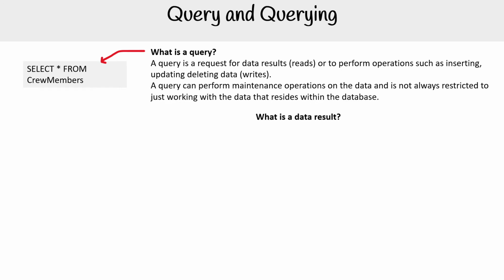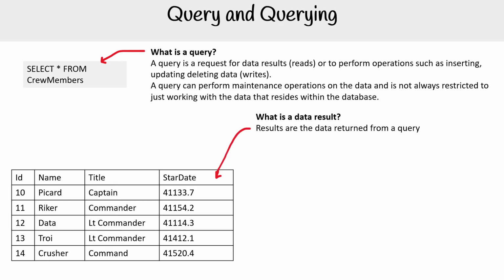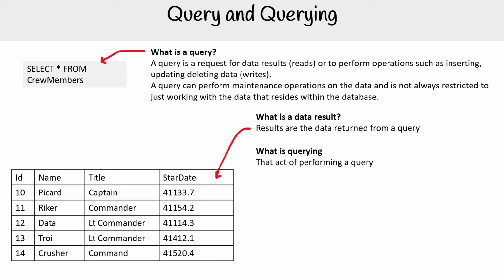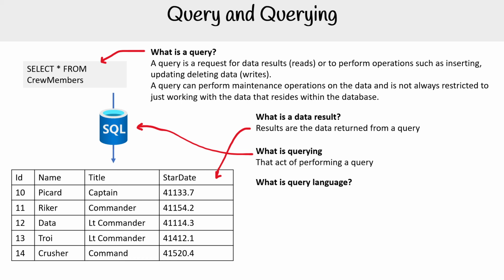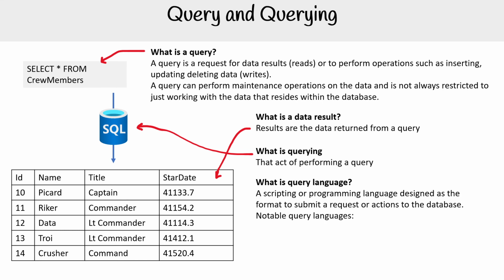DP 900 — Query and Querying